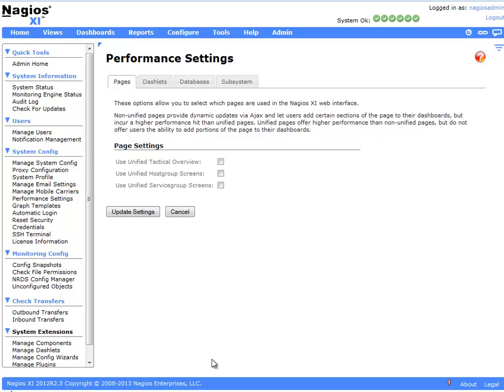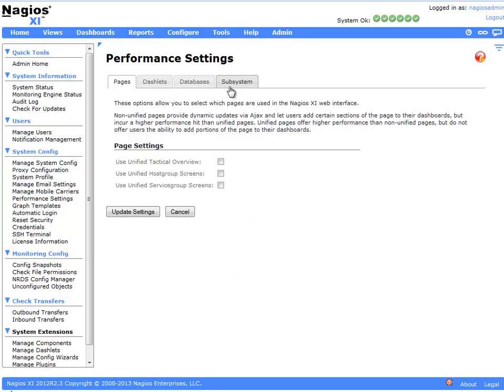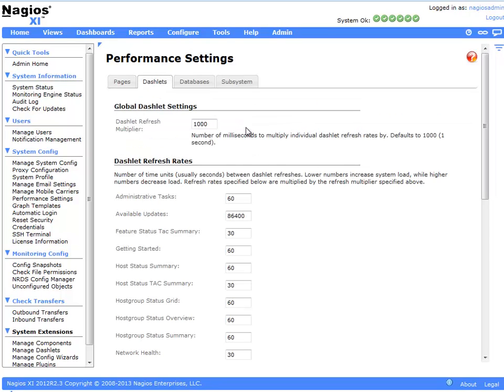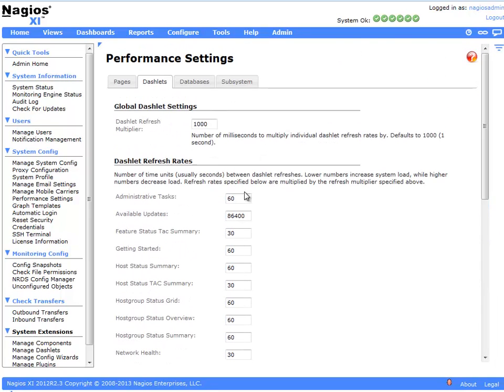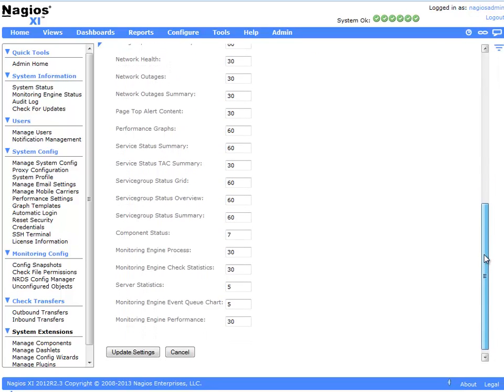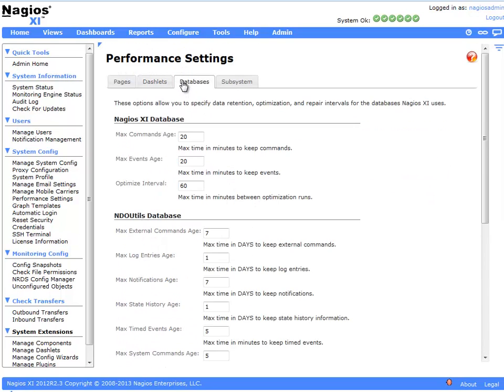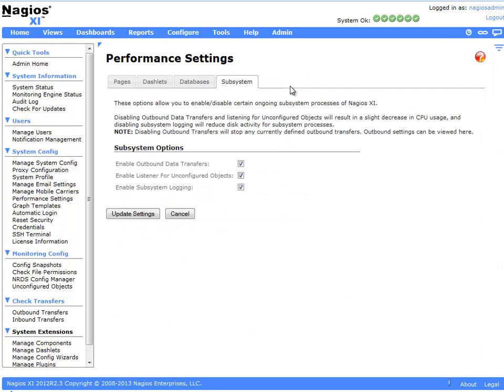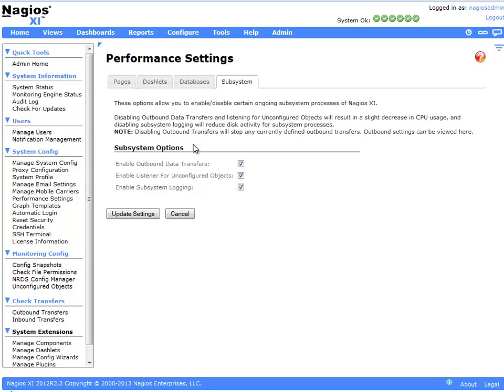Manage Performance Settings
Learn how to use the performance settings in Nagios XI to increase the responsiveness of your system.

Timestamps:
0:00 Start of Video
0:11 End of Intro